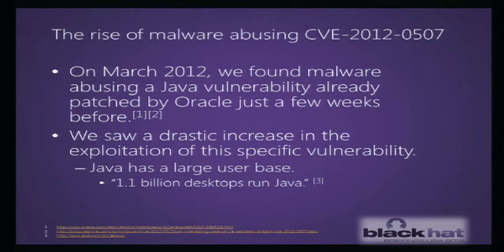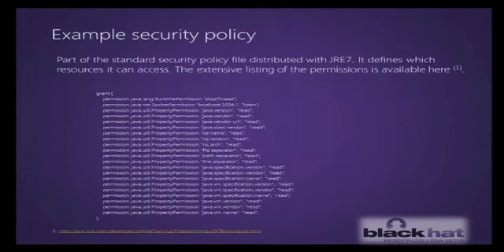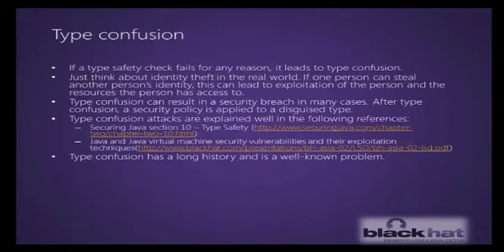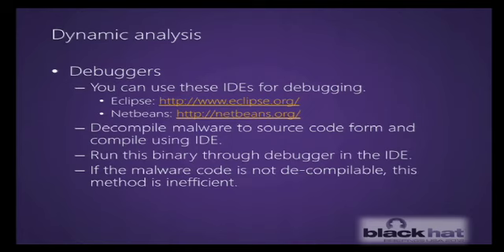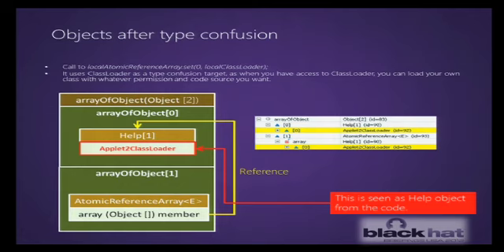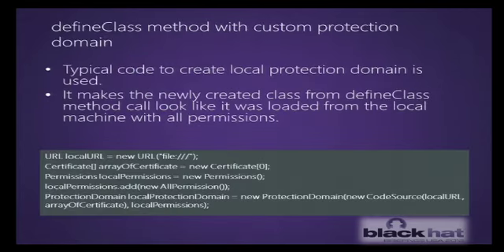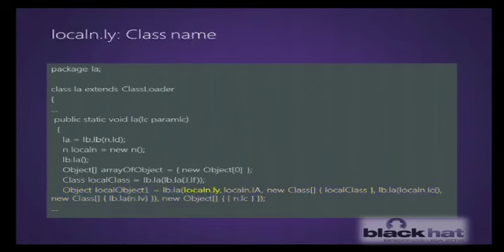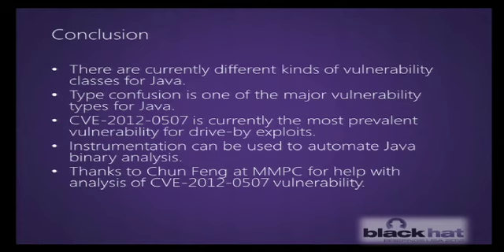Black Hat USA 2012 - Recent Java Exploitation Trends and Malware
By: Jeong Wook Oh

We are seeing more and more Java vulnerabilities exploited in the wild. While it might surprise many users, and even some people in the industry, to hear that Java is currently a major vector for malware propagation, attackers haven't forgotten that it is still installed and used on a huge number of systems and devices, including those running Microsoft Windows, Mac OSX and different flavors of Unix. Since Java supports multiple platforms, one Java vulnerability can sometimes lead to exploitation on multiple platforms.  Java vulnerabilities are often about evading the sandbox. With sandbox evasion vulnerabilities, the exploitation is much easier and multi-platform attacks are feasible - all those security measures against memory corruption issues won't help. The widely-exploited CVE-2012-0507 vulnerability, for example, was a sandbox breach. We saw active Mac OSX system breaches using this vulnerability, and before that, the vulnerability was used for widespread infection of Windows systems. The cost of writing multi-platform exploits is relatively low and the success rate of exploitation is high.  As we can see, Java vulnerabilities have become more and more popular. However, there is a lack of knowledge on how exploitation of these vulnerabilities actually works. Many Java vulnerabilities result in a sandbox breach, but the way the breach happens is quite a complex process. In this presentation, we will look at some recent Java vulnerabilities and show where these vulnerabilities occur. We will also show you how the exploitation happens and how the bad guys adapt them to use in their arsenal. Of course, Java exploits and malware are written in Java. That opens up an easy way for the attackers to obfuscate and hide their exploits inside complicated logic and code. On the other hand, it means a hard life for security researchers. We are also going to show you an example of an exploit that was obfuscated and modified in a way that made analysis and detection difficult. We share Java debugging techniques and our experience in dealing with these problems.